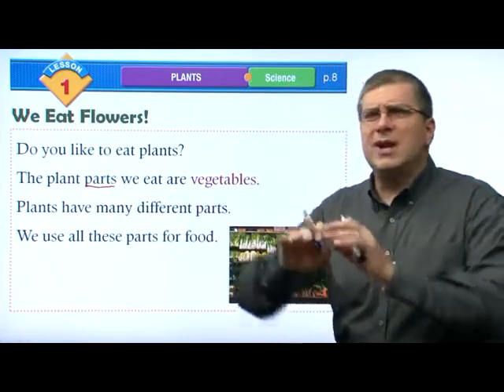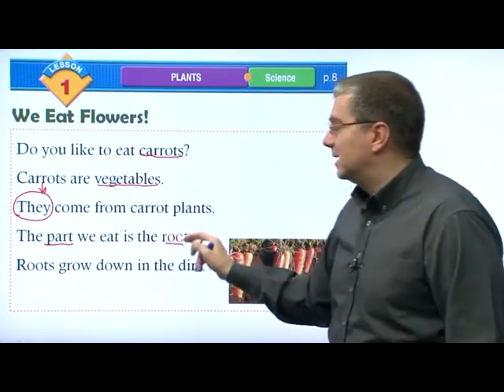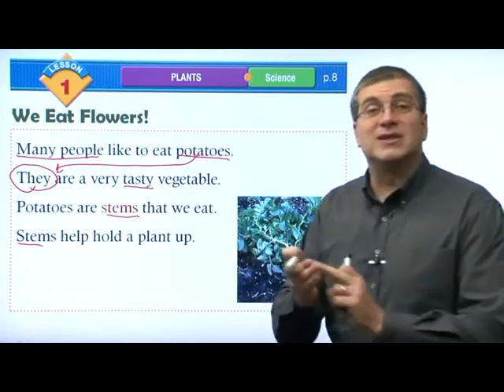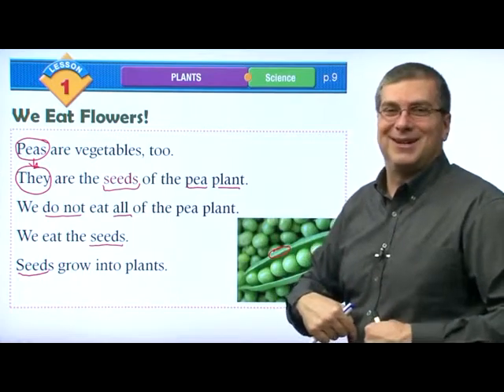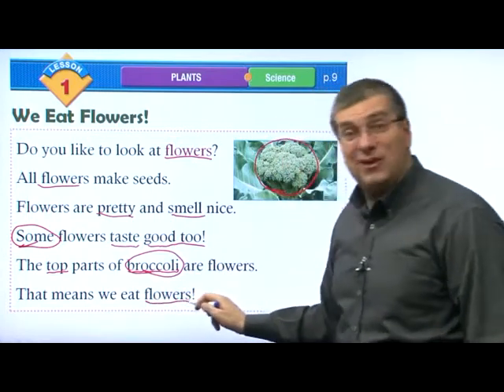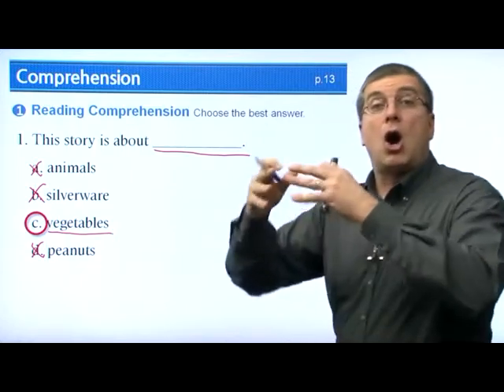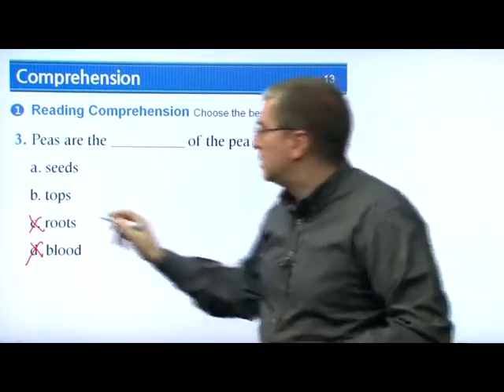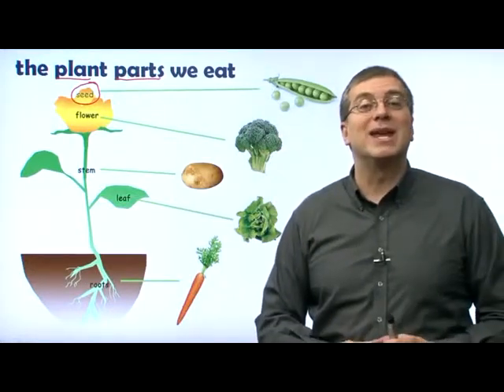[ 미국교과서 내용 Reading for Vocabulary LEVEL A] F.01-01-2. 원어민선생님강의